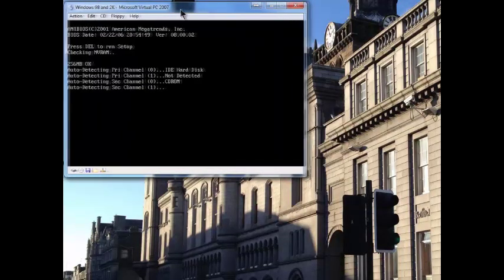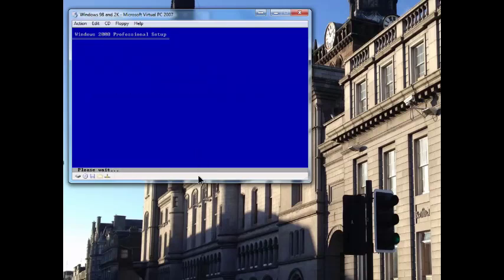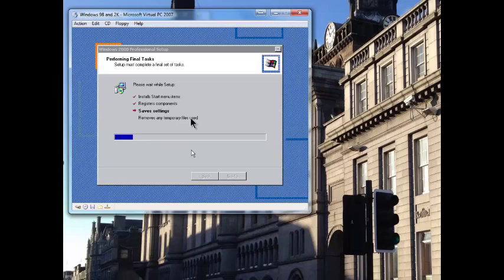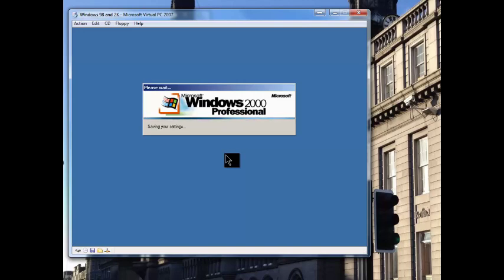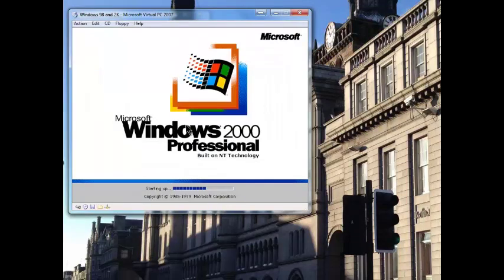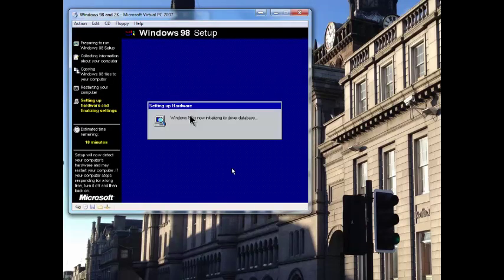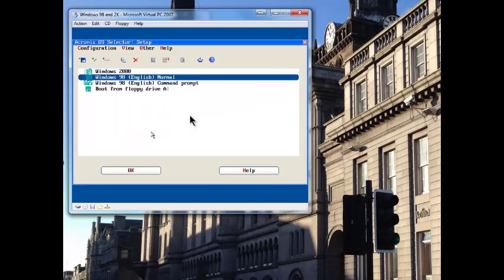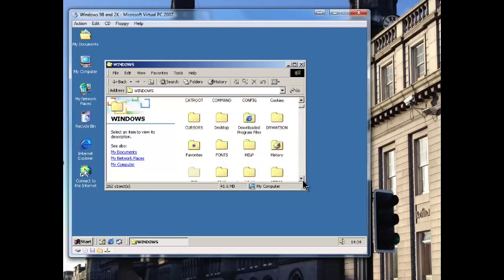Acronis OS Selector Tutorial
In this video I use Acronis OS Selector to set-up a dual-boot with Windows 98 SE and Windows 2000 Professional.  I show you how to use the disk administrator to prepare the hard disk.  I also use the setup screen to manage the installed operating systems and customise the look and feel of Acronis OS Selector.